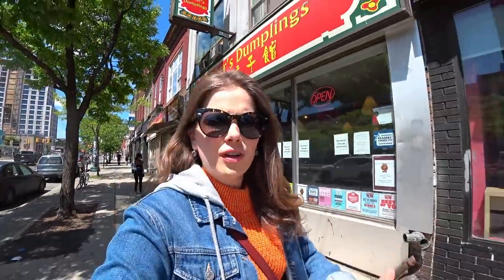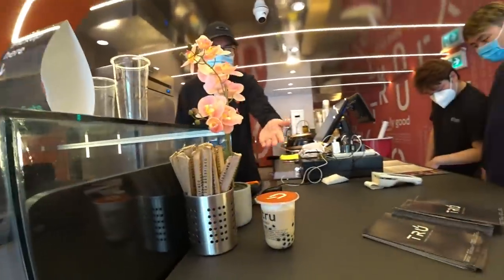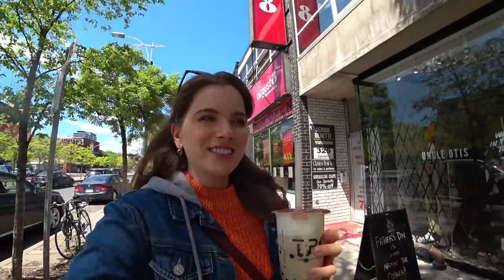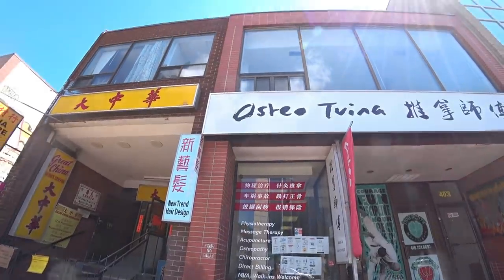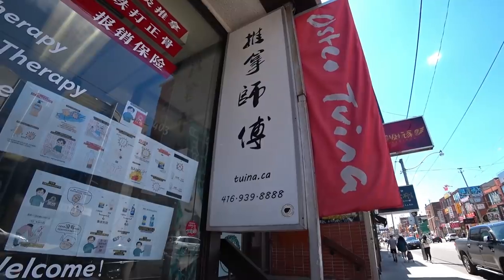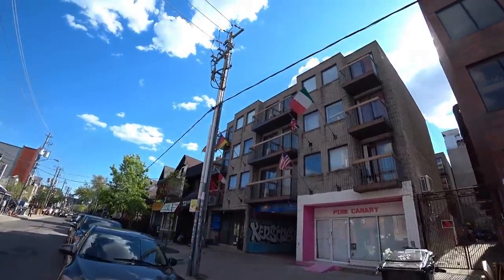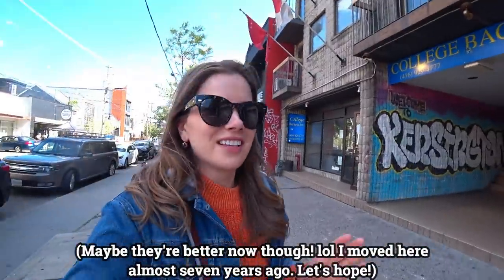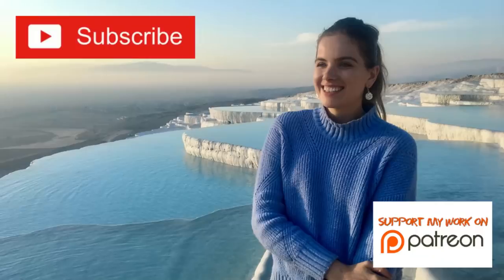Toronto As A Local | Chinatown + Kensington Market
If you want to see Toronto from a more local point of view, join me in touring a couple of my favorite neighborhoods; Chinatown and Kensington Market! For amazing restaurants, eclectic style and a tight knit community feel in a big city, these neighborhoods are fantastic. I've been living in Toronto for almost 7 years now and decided to create a series for you guys where I show you neighborhoods that aren't always talked about as major attractions. I hope this video will be helpful for anyone looking to move to Canada or to simply come for a visit. Enjoy! xx

Get $45 FREE STAY CREDIT AND A $17 EXPERIENCE CREDIT when you sign up for AirBnB with my

Grow Your YouTube Channel With Tubebuddy (awesome for SEO in the STAR Version)

Camera: Sony a5000

Tripod: Velbon Sherpa 200 R

Selfie Stick: Arespark Selfie Monopod

Lights: Neewer LED Ringlight

Osmo Pocket Holster For Phone + External Sound

Alina